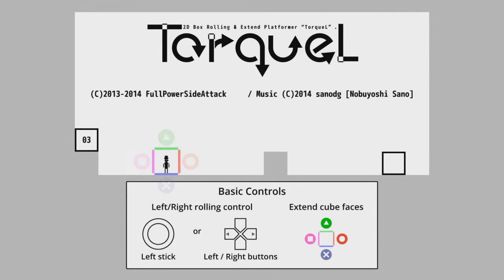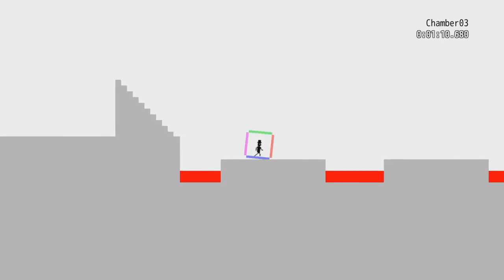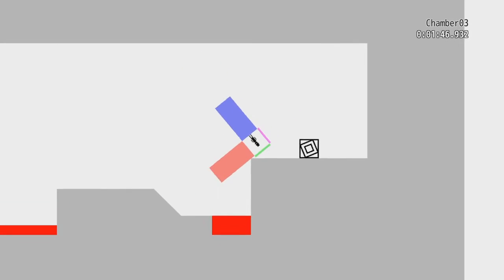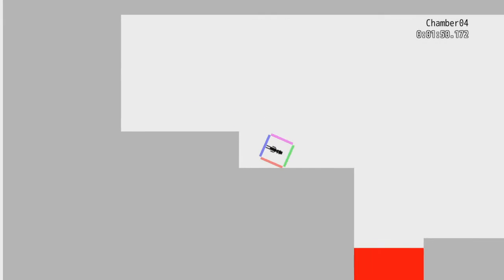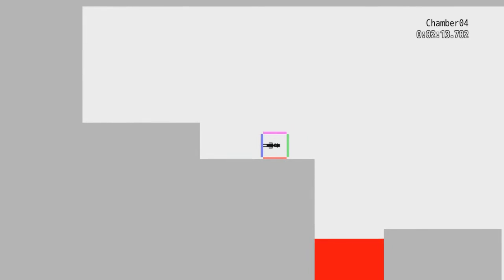Unchained / torqueL review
Console : Ps4

Player : Omega

Game : torqueL